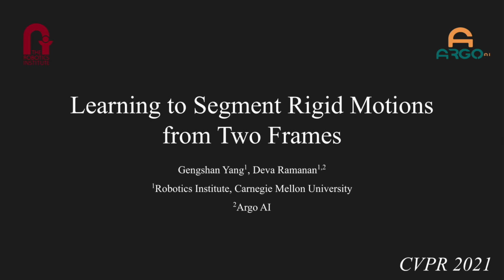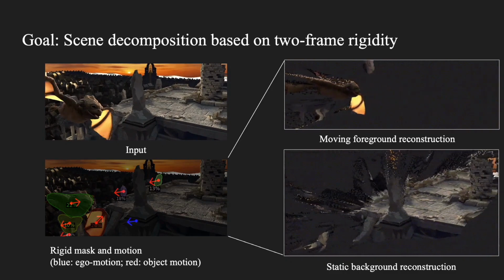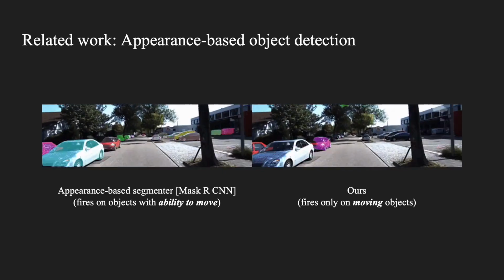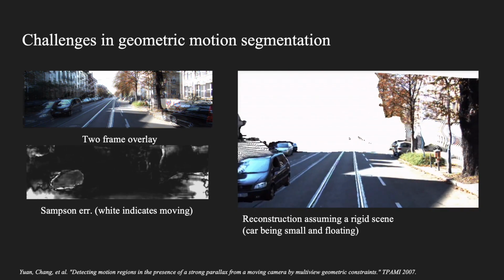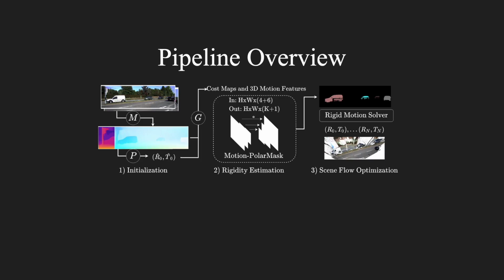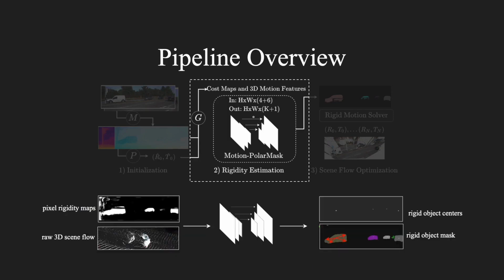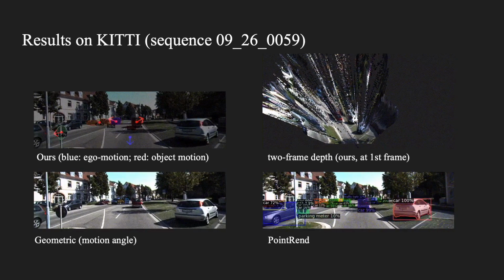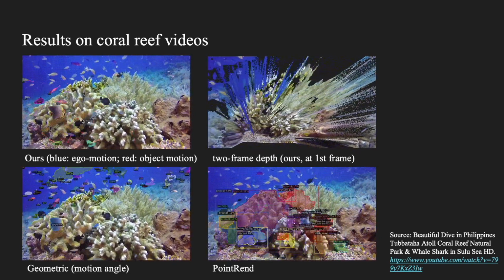Learning to Segment Rigid Motions from Two Frames. CVPR 2021.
We analyze how to decompose two frames into a rigid background and multiple moving rigid bodies and propose a neural architecture to segment rigid motions given two frames.